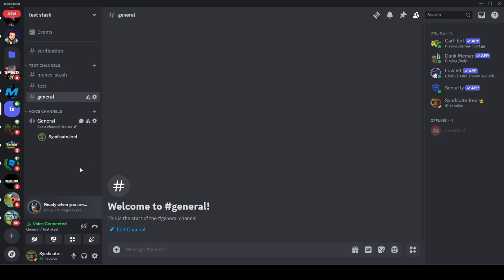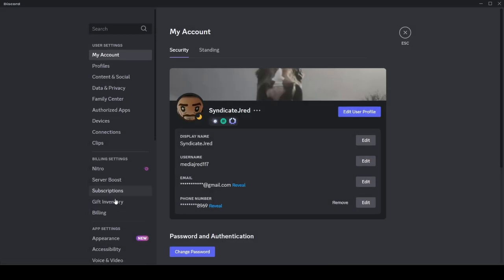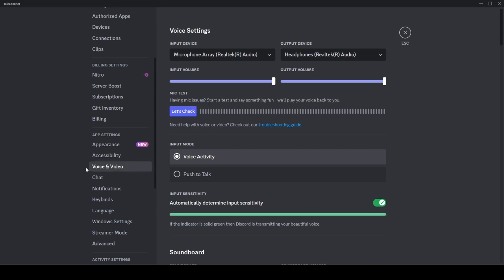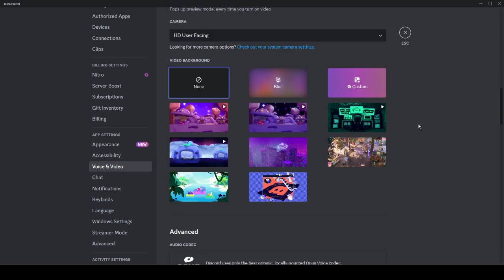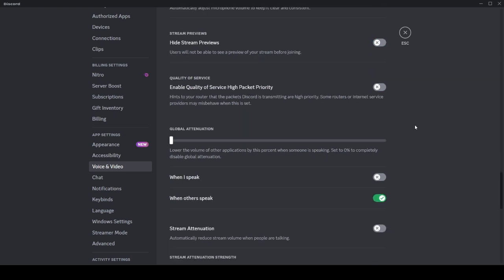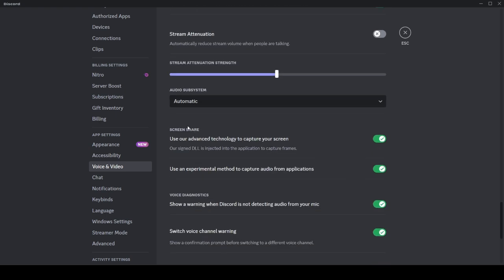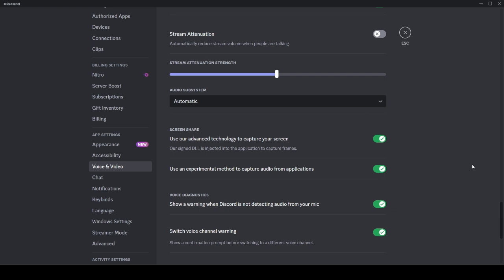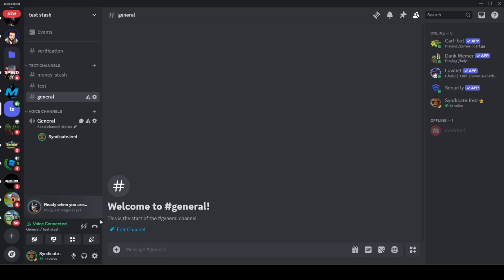Stream with sound on discord - fix screen share audio not working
In this tutorial, we’ll walk you through Stream with sound on discord - fix screen share audio not working step by step, making it easy for you to follow along. Whether you're a beginner or looking to refine your skills, this video has everything you need to get started.